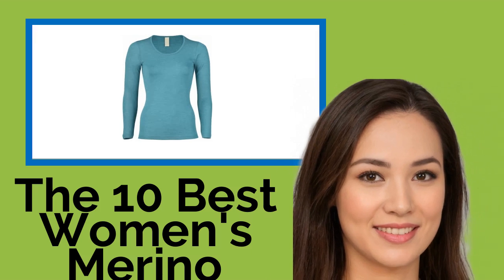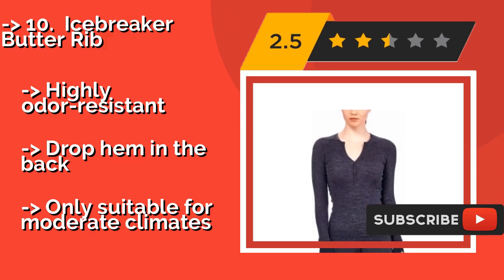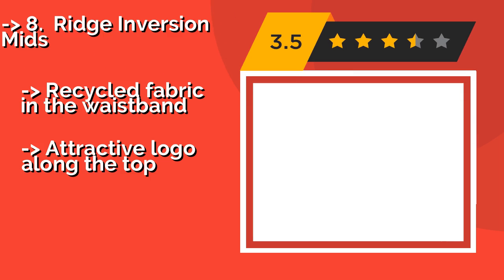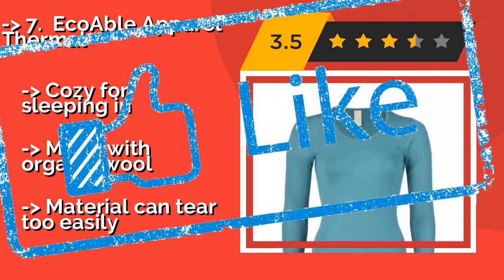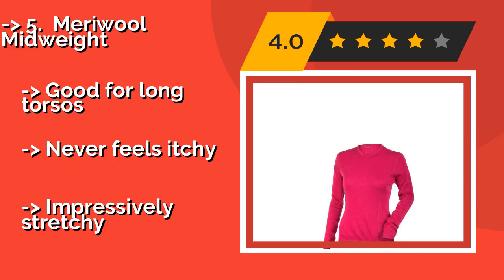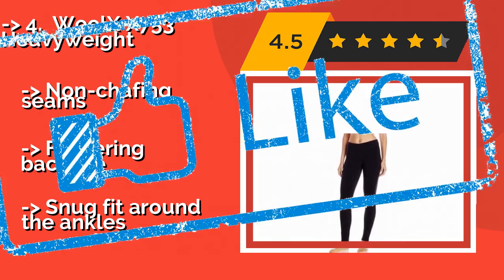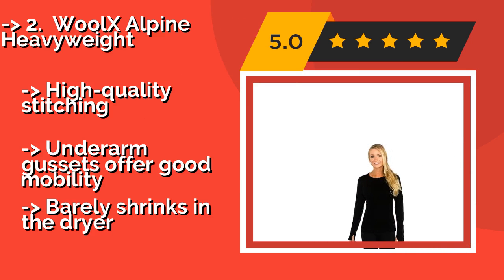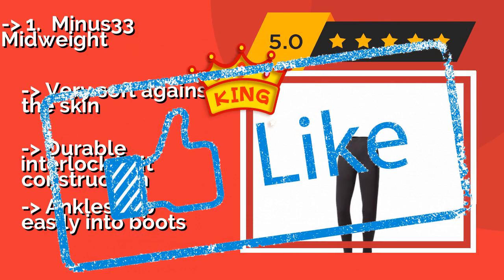👉 The 10 Best Women's Merino Wool Long Underwear 2020 (Review Guide)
After 100's of customers and editors reviews of Best Women's Merino Wool Long Underwear, we have finalised these Best 10 products:

👉 1 Minus33 Midweight
👉 2 WoolX Alpine Heavyweight
👉 3 Minus33 Magalloway Lightweight
👉 4 WoolX X753 Heavyweight
👉 5 Meriwool Midweight
👉 6 SmartWool NTS Mid 250
👉 7 EcoAble Apparel Thermal
👉 8 Ridge Inversion Mids
👉 9 Woolx Avery Midweight
👉 10 Icebreaker Butter Rib